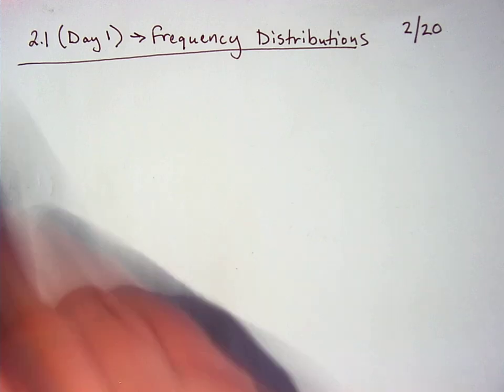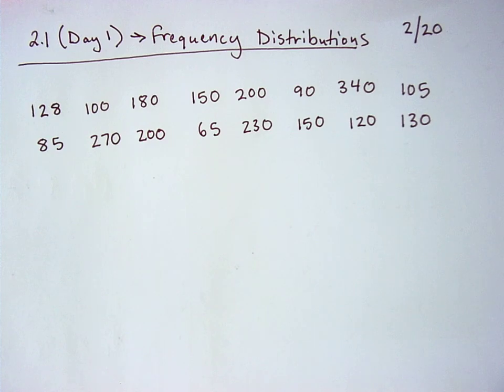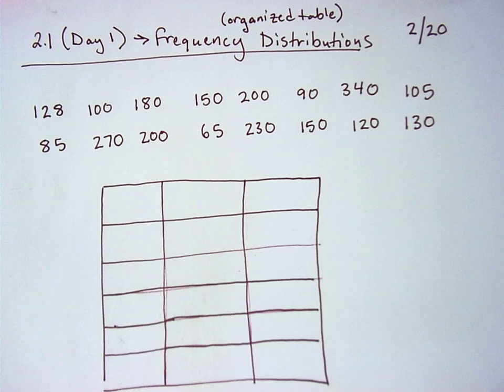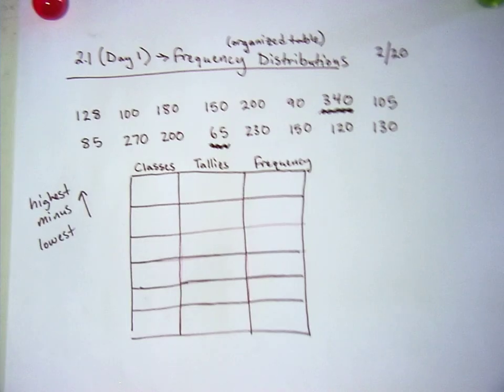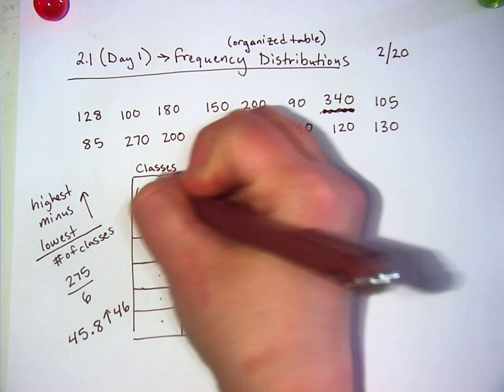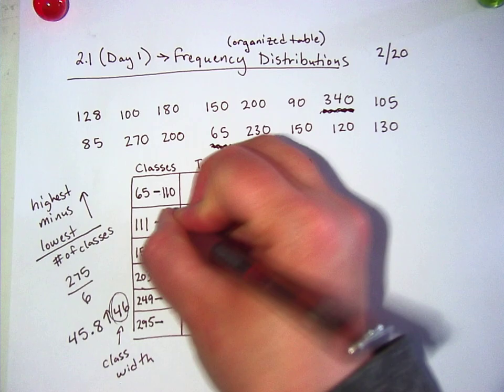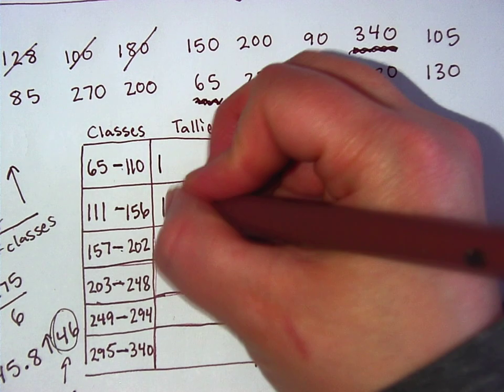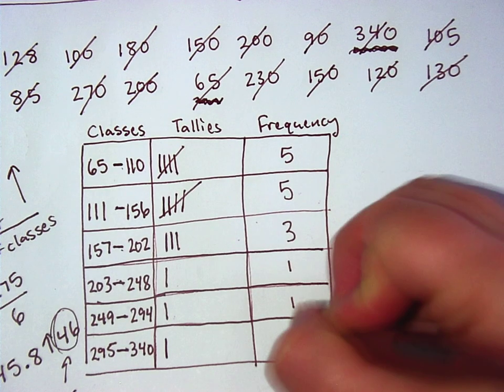Statistics 2/20 (Part 1)